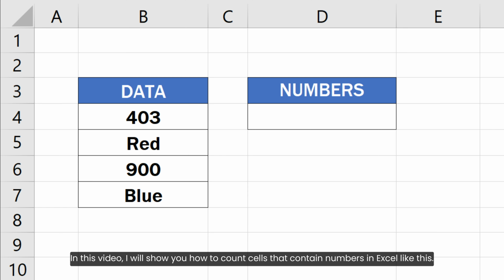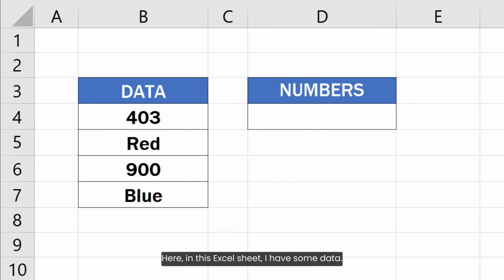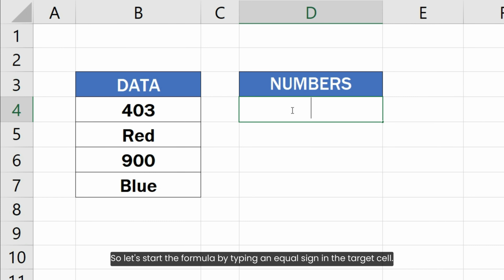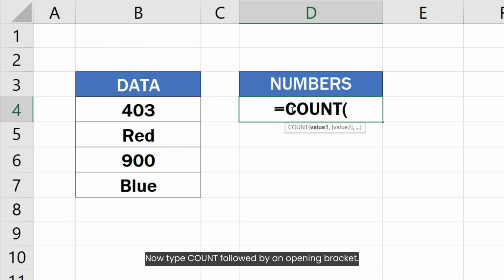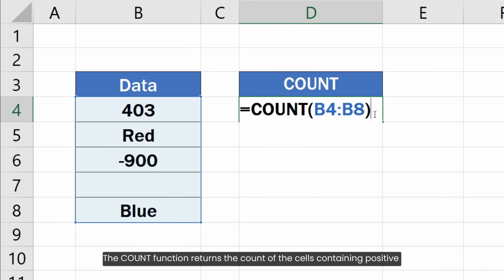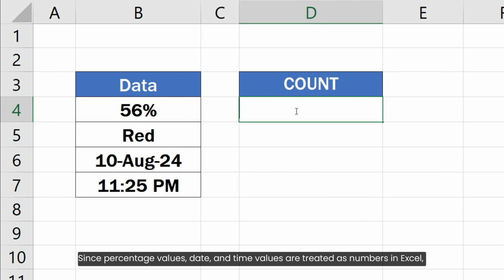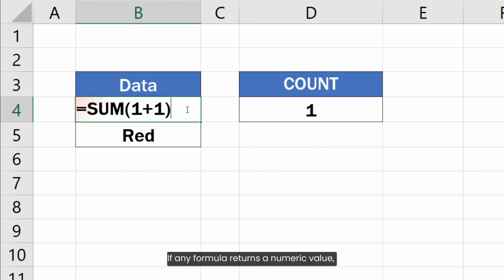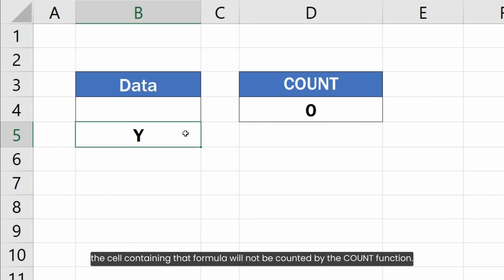Count Cells that Contain Numbers in Excel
How to count cells containing numbers in Excel: In this Excel tutorial, learn how to efficiently count cells that contain numbers in Excel. Whether you're looking to count cells with a specific number, determine the total number of cells containing numbers in a given range, or refine your counting criteria to include only cells with exclusively numeric values, this video has you covered.

Discover the essential Excel functions and formulas to tailor your counting process. From the basics of the COUNT function to more advanced techniques, we delve into Excel's capabilities to count cells that meet specific numeric criteria. Whether you need to count the number of cells containing a particular digit, want to ensure that each cell in a range contains a number, or simply wish to tally the total number of numeric entries in a column, this tutorial provides a step-by-step guide to achieve your desired results.

This video tutorial covers the following queries:
How to count cells that contain numbers in excel
Excel count cells containing numbers
Excel count number of cells with numbers
Excel number count formula
Excel count cells only if each cell contains number